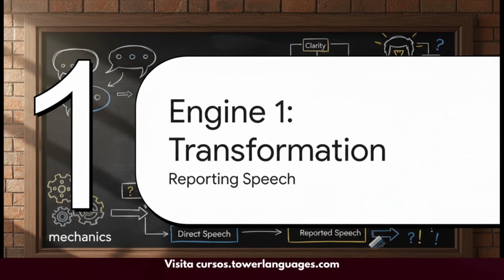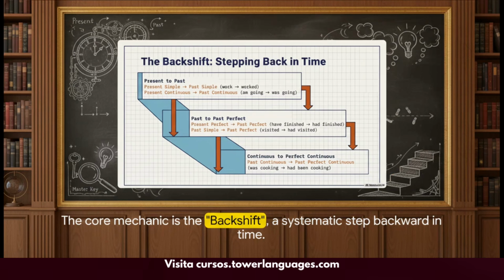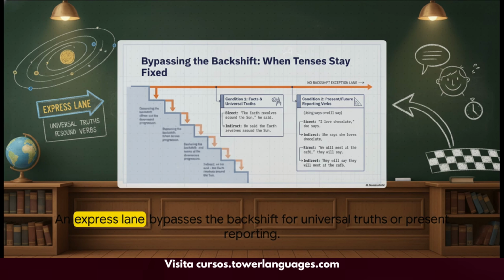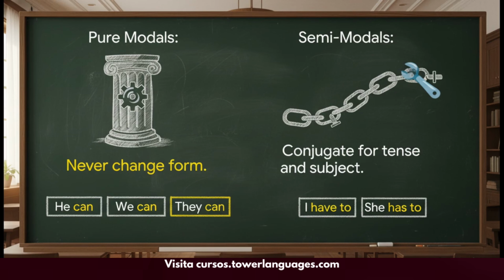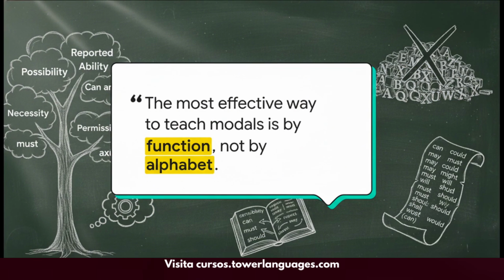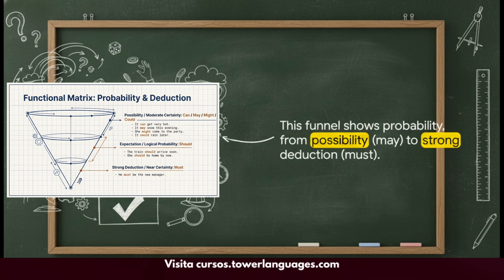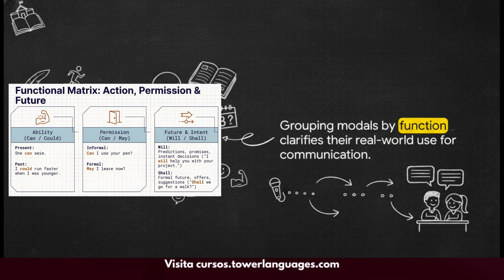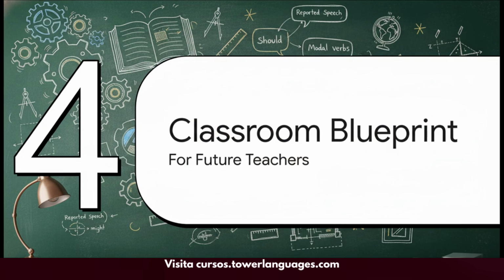TKT Module 1, Unit 1: Grammar part 5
¡Continuamos desglosando el tema de Grammar del TKT!

En esta quinta entrega, nos sumergimos en la mecánica del reporte de información y el uso funcional de los verbos de apoyo, herramientas críticas para el análisis lingüístico en el aula.

¿Qué analizaremos en este video?

Direct & Indirect Speech: Cómo parafrasear declaraciones, órdenes, preguntas y exclamaciones ajustando con precisión tiempos verbales, pronombres y deícticos de tiempo y lugar.

The Power of Auxiliaries: El papel de Be, Have y Do como verbos de ayuda para construir tiempos continuos, perfectos, preguntas, negaciones y dar énfasis.

Modals & Semi-modals: Un recorrido por las funciones comunicativas de verbos como Can, Should, Must y Ought to para expresar desde habilidad y permiso hasta obligación y deducción fuerte.

Excepciones y Tense Changes: Cuándo es necesario aplicar el "backshifting" y en qué casos (como verdades universales) el tiempo verbal permanece intacto.

Este video te ayudará a dominar la precisión gramatical necesaria para las tareas de "Language Awareness" y para guiar a tus alumnos en la transformación efectiva del discurso en el Módulo 1.

EL RETO DE HOY:
Pon a prueba tu conocimiento de Reported Speech. Escribe en los comentarios:

Transforma esta orden: "Turn in your homework tomorrow," the teacher said.

Usa un semi-modal: Escribe una oración de consejo fuerte para un colega docente usando "Had better".

Ejemplo: "The teacher told us to turn in our homework the next day. You had better study the modal functions!"

🔔 En el próximo video cerraremos esta sección de gramática explorando los prefijos, sufijos y la formación de palabras.